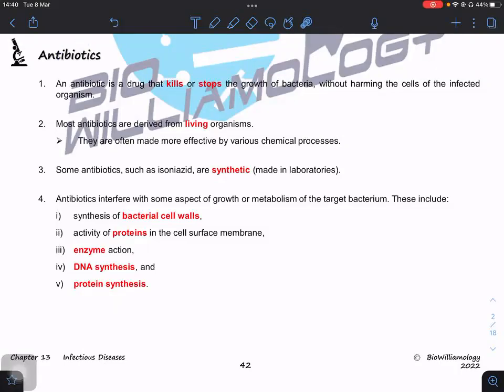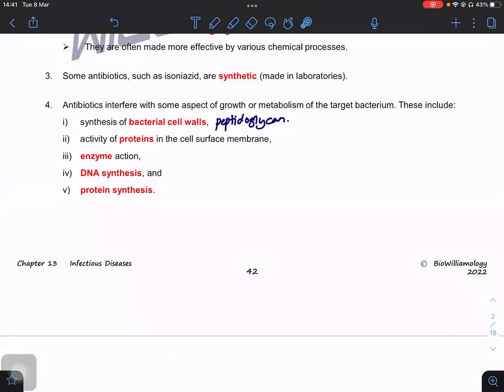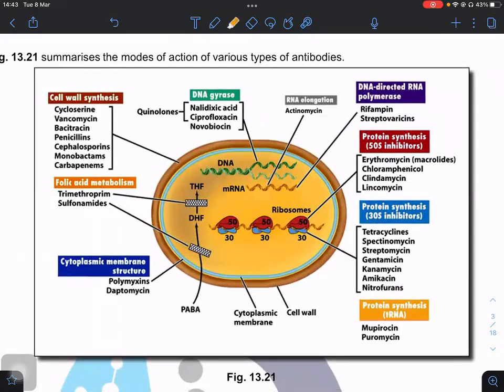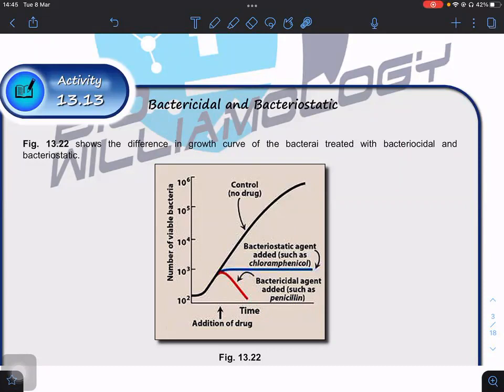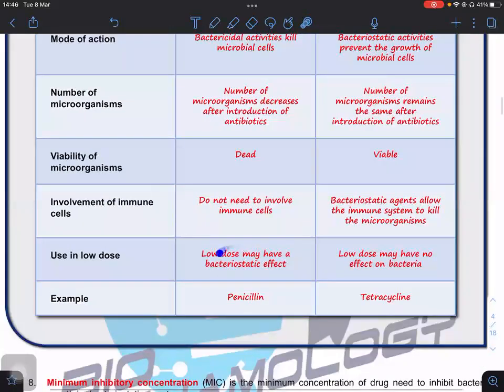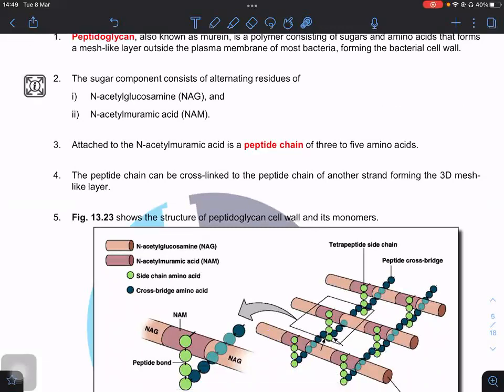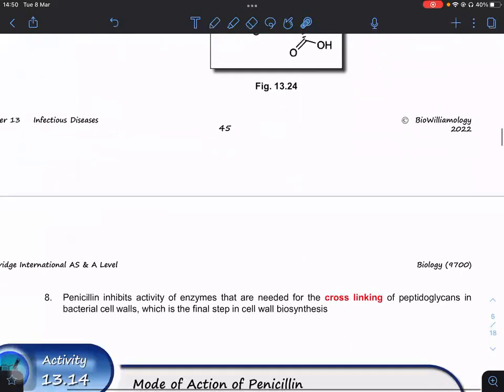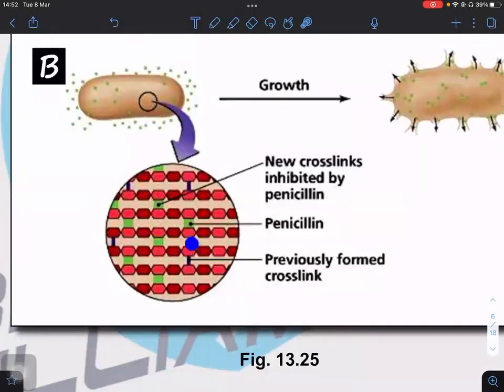Antibiotics by Dr. William